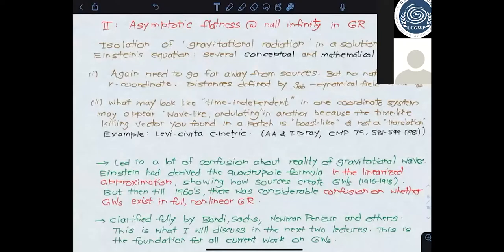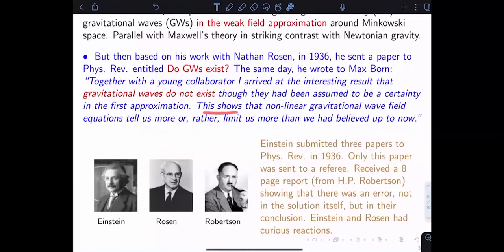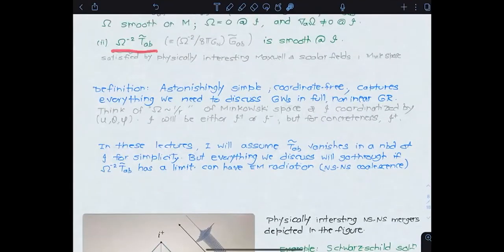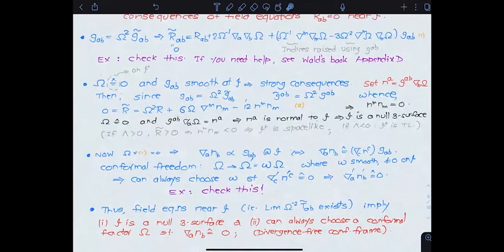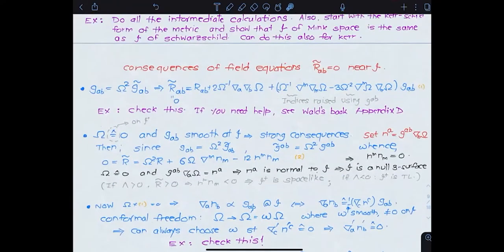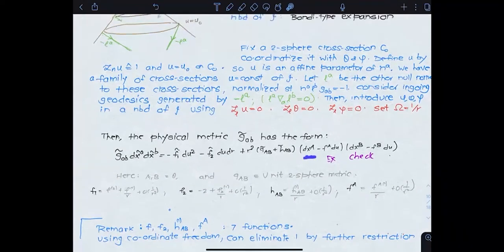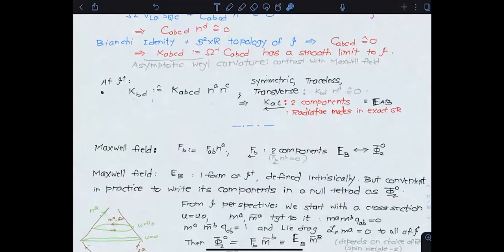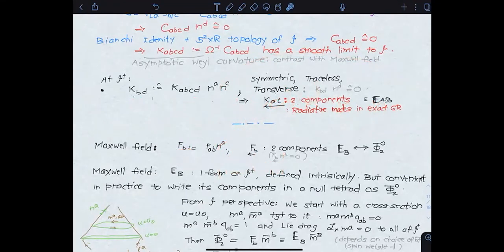GWs and Their Properties in Full, Nonlinear GR (2/6) by A. Ashtekar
2021 Summer School on Early Universe and Gravitational Wave Physics